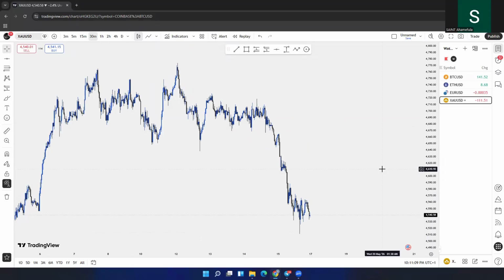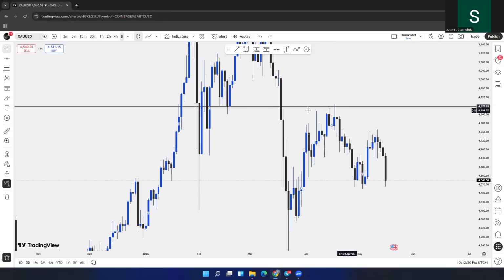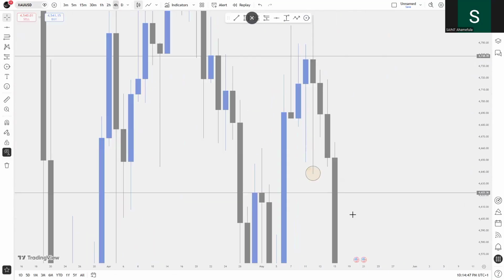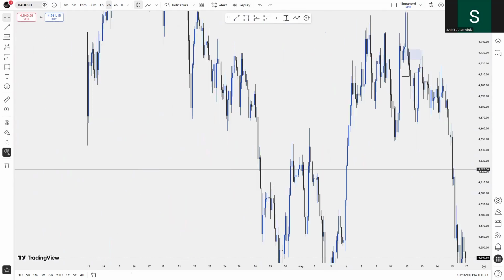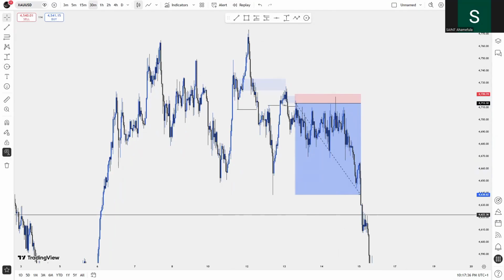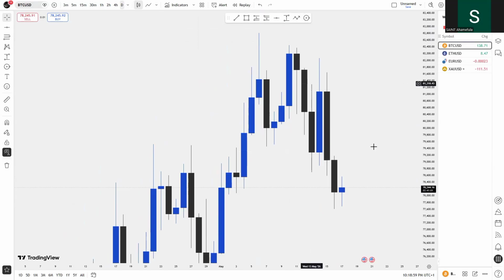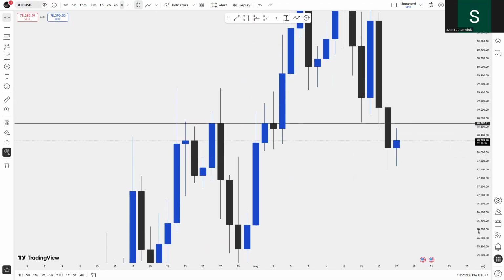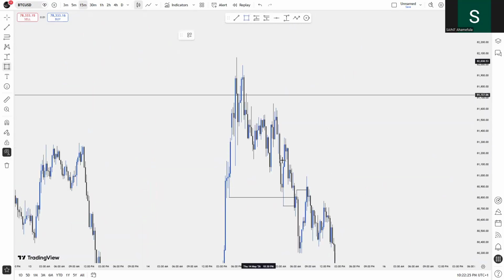THIS WEEK TRADE RECAP | DE_SAINT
In this video, I broke down some of the trades I took last week, explained my entries, confirmations, mindset, and how I managed the setups. Since this is a free video, I shared as much value as I could to help you improve your understanding of the market.

For those asking about the deeper strategy, psychology, and full breakdowns, most of the advanced knowledge and mentorship content is reserved for my mentorship students.

Make sure to watch till the end and learn from both the wins and the lessons 💯